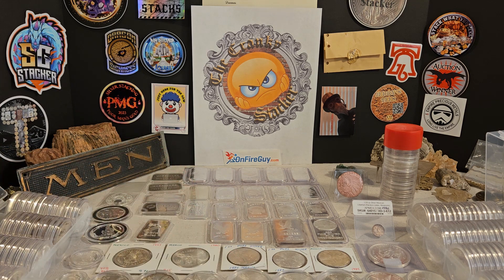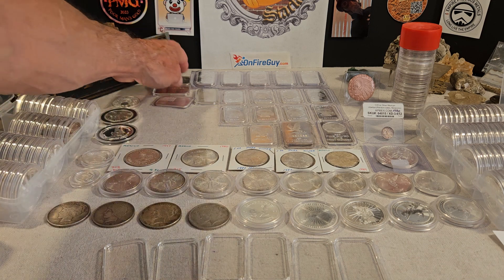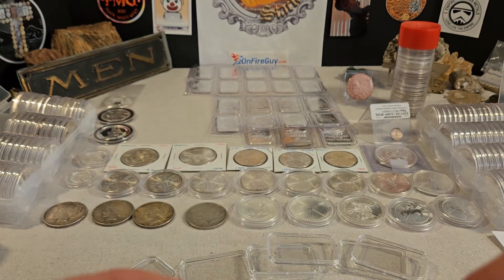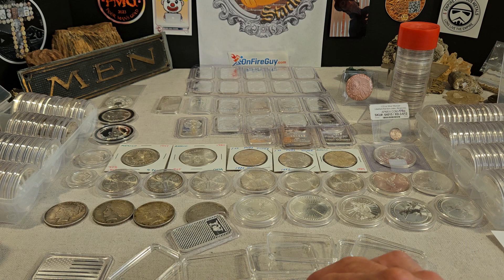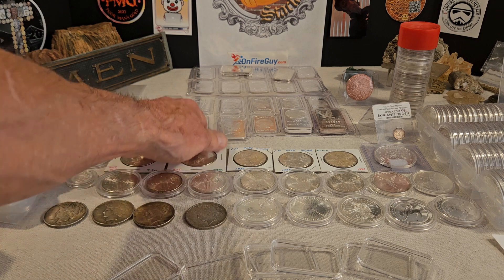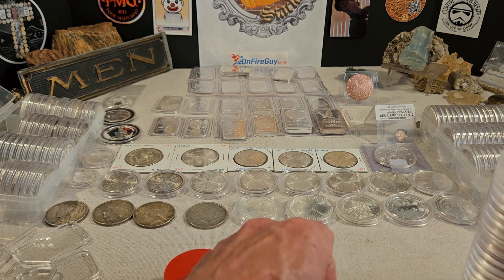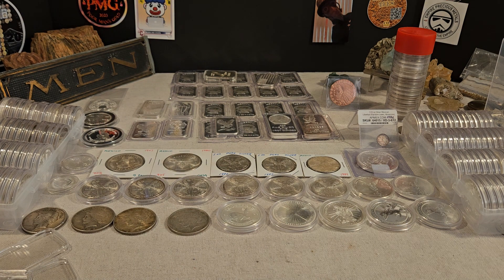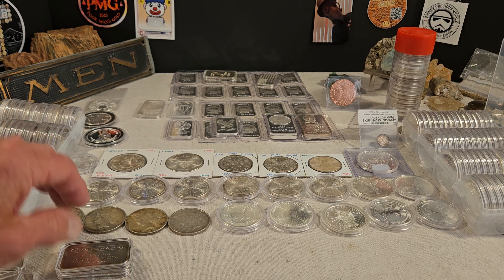Capsules for Silver Bars.Agood thing? You decide.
The age old question about capsules for silver.. is it a good thing? My perspective and some thoughts from TuliTuli. This is for a new stacker, who asked in the comments of one of my videos. Please show some community love and check out the channel@TheAverageSome1! Leave your opinions in the comments.Thanks! silver worldcoins stacker precious community .